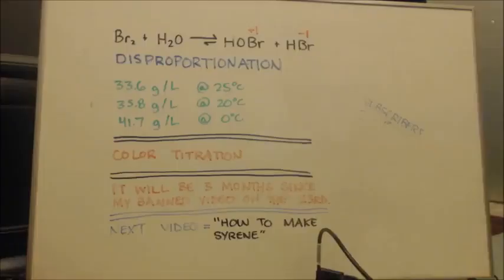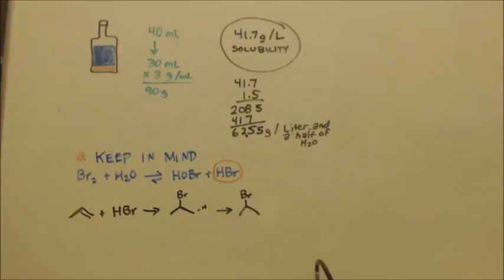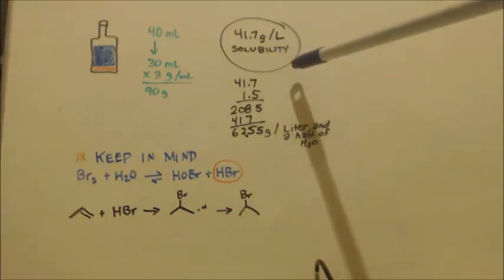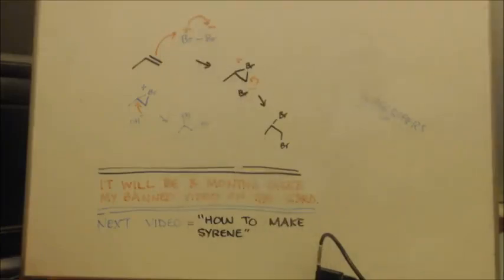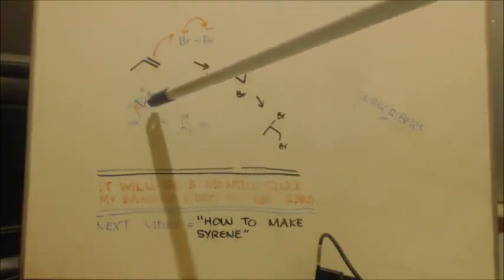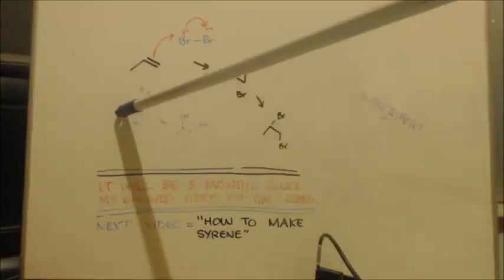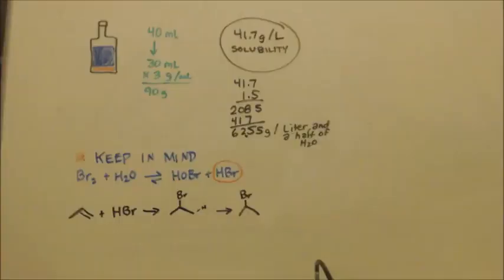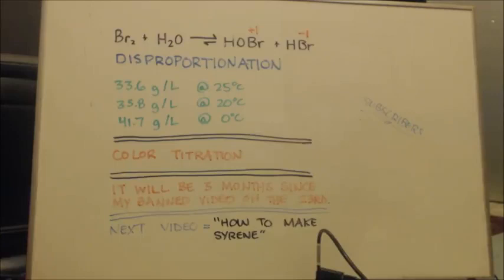HYPOBROMOUS ACID SYNTHESIS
KEEP IN MIND that i do not have to know how much bromine i put in the water as long as it I see liquid bromine at the bottom of the container then i know it is saturated.  There are charts showing bromine solubility  when the water is SATURATED WITH BROMINE and at all temps.   So if i need to know how much bromine or hypobromous acid is there i can just look on a chart